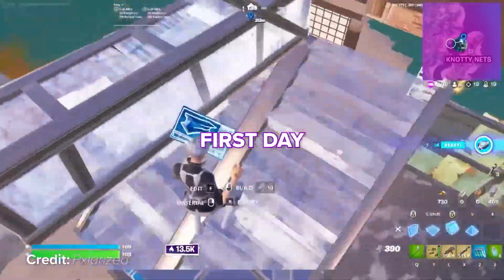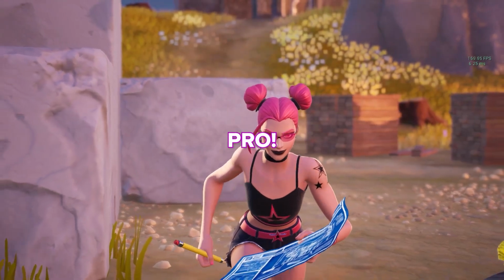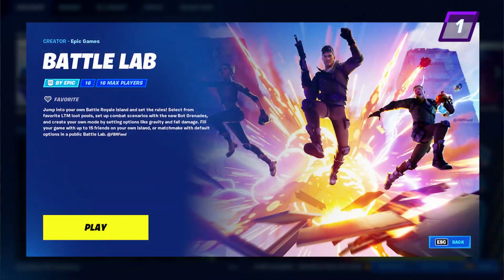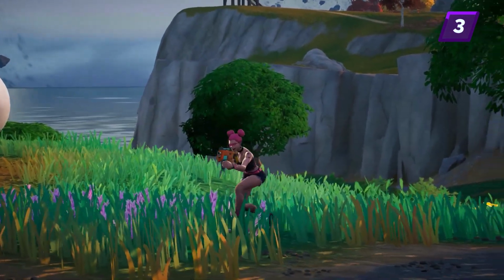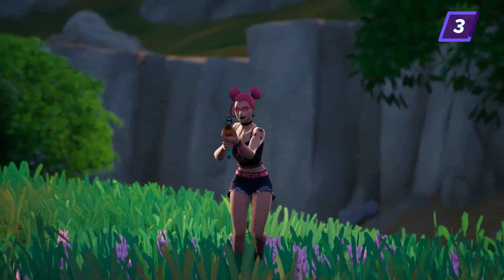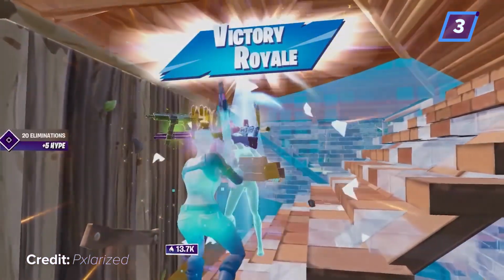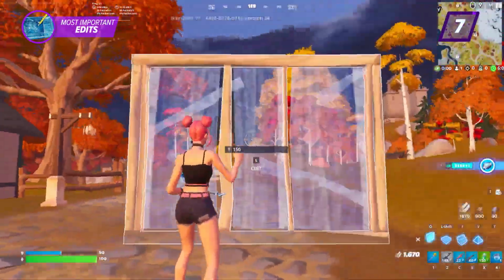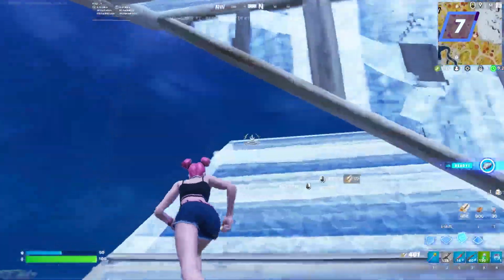Fortnite Bootcamp: The Ultimate Beginner's Guide to Mastering the Basics